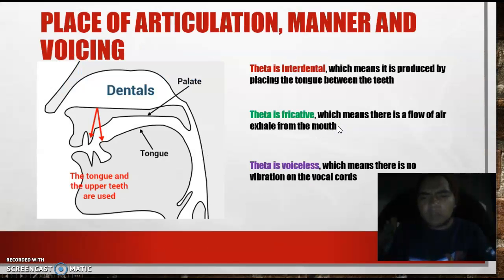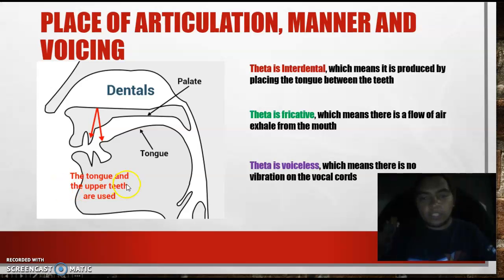Jonathan Barahona and Theta